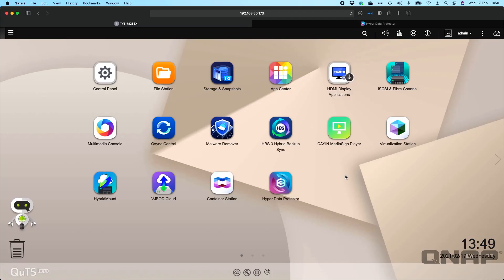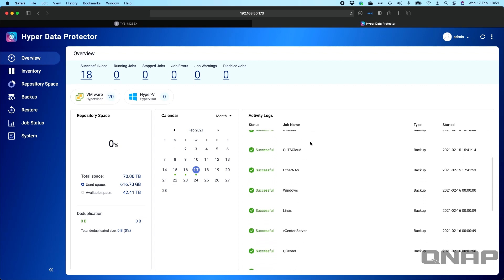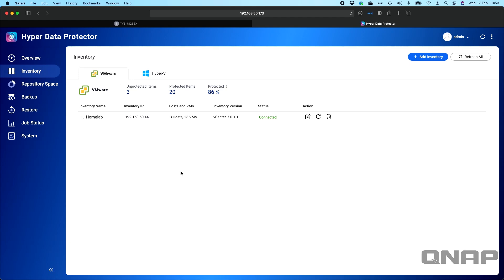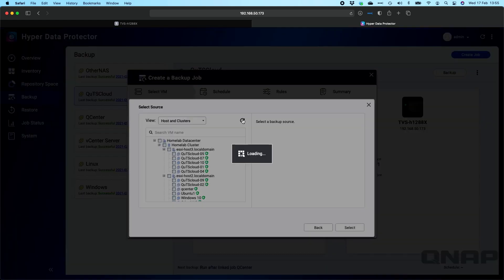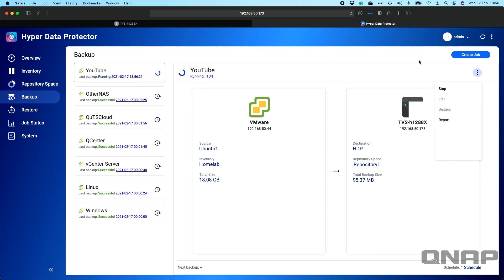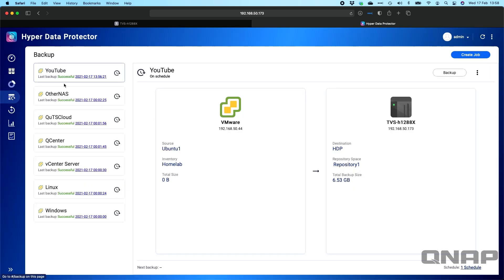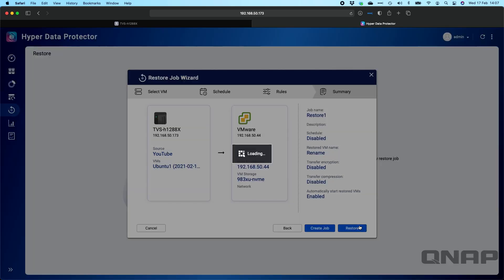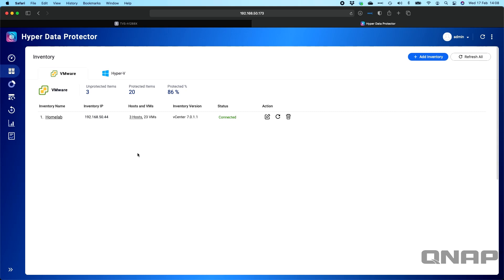Backup VMware ESXi 7 on your QNAP NAS using Hyper Data Protector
Backup your VMware & Hyper-V virtual machines with QNAP's free to use Hyper Data Protector software. The ideal backup solution, for your virtualised environment.

Now you don’t need separate hardware and software for virtual machine (VM) backup. With QNAP NAS and Hyper Data Protector, you can create an agentless backup task for unlimited VMware® vSphere and Microsoft® Hyper-V VM backup. Hyper Data Protector features incremental backup, global deduplication, backup scheduling and recovery compression to greatly save on backup time, storage and recovery time. With no licenses or extra costs required, Hyper Data Protector is ideal for creating a cost-effective and reliable recovery plan.

Easy VM backup with multi-version retention

Simply add your VMware® and Hyper-V to Hyper Data Protector’s Inventory, then follow the Backup Job Wizard to create your backup tasks. You can back up all the VMs on the Hypervisor or backup individual VMs. Hyper Data Protector supports multiple version retention for up to 1,024 versions.

Back up multiple VMs at the same time

A faster backup process enables comprehensive multi-version backup and shortens recovery point objectives (RPO). Hyper Data Protector can simultaneously back up multiple VMs, greatly improving backup efficiency and data integrity. The number of maximum concurrent VM backups is automatically calculated based on available system resources, ensuring an optimized user experience.

Server downtime not only results in service interruptions, data loss, and reduced revenue, but it can also damage your brand image. According to Statista, more than 80% of global businesses lose more than US$400,000 per hour in average from server downtime. For example, an airline once suffered from great revenue losses due to server downtime that caused worldwide flight delays and disruptions. Therefore, a well-rounded server backup and recovery plan is of paramount importance.